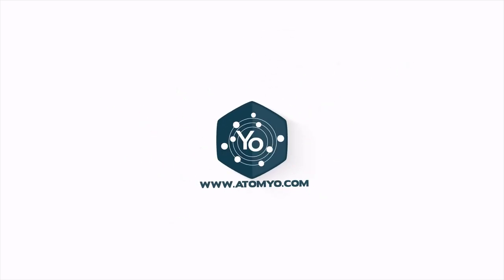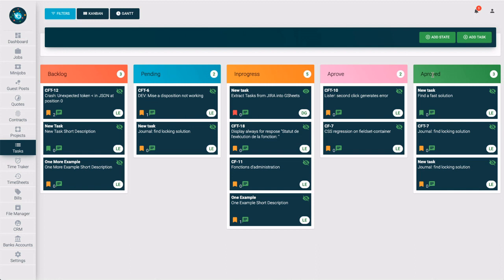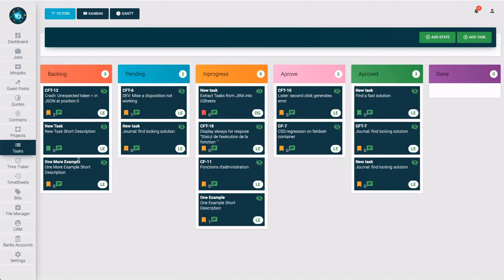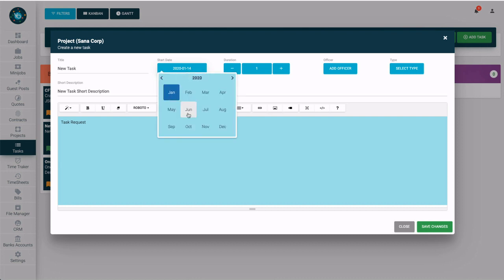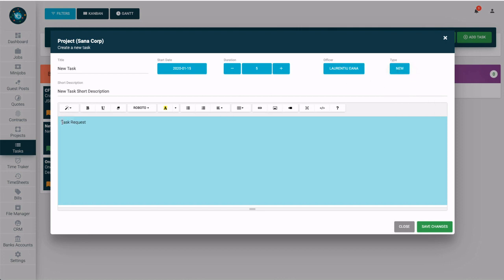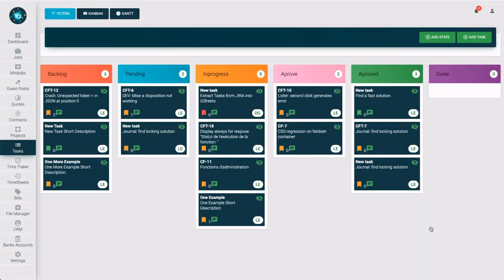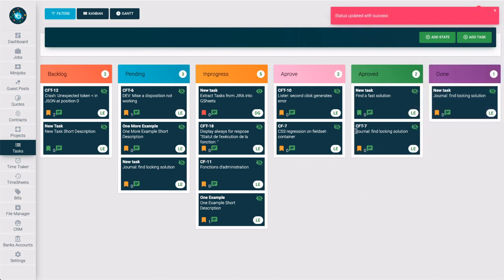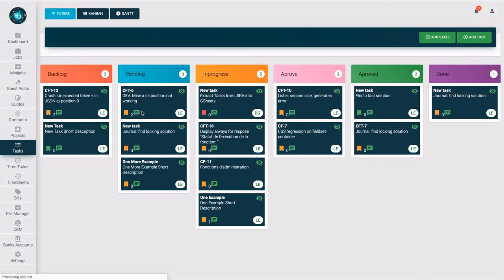kanban board - create a kanban board (what is kanban, learn kanban)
kanban board - create a kanban board - in this video, you will learn about kanban boards and see the process for creating them using Atomyo.

We'll show how to build and what you'll want to put on that board to help you to manage your work. Each column on the kanban board has a work in progress limit related to the team's capacity.
Kanban is one very popular way that pro freelancers get work done but how does it work?  The goal of kanban is to identify potential bottlenecks in your process and fix them so work can flow through it cost-effectively at optimal speed or throughput...  kanban is a work management system designed to help you visualize your work limit work in progress (WIP)  and maximize efficiency.

kanban tool - intro to kanban in under 5 minutes (what is kanban, learn kanban)
kanban board - intro to kanban in under 5 minutes (what is kanban, learn kanban)
what is kanban - what is kanban? - an introduction to visual kanban system
what is kanban - overview of the kanban project management methodology — episode 30
how to create a kanban board - kanban boards in Atomyo - creating and managing kanban boards
how to create a kanban board - boost productivity with this one tool || my kanban board set up
introduction to kanban - understanding kanban an agile framework
agile project management with kanban - agile tips: project manager role
what is a kanban board - what is a kanban board and how to use it?
kanban board free app - kanban tool - quick start guide - kanbantool.com
kanban board software free -  ways to create a kanban board
kanban board free online - visual Kanban board
kanban board online gratis - salesforce kanban view overview

kanban board online tool -  the purpose of the kanban board is to learn about the process or the project and then improve that process or project.
kanban board in Atomyo for productivity. see how easy it is to display exactly what you want to see on your cards in kanban tool.
kanban tool free - getting started tips - kanban tool - kanbantool.com
kanbanflow alternative - learn to use kanban flow in few easy steps!
kanbanflow tutorial - how I plan my week (kanbanflow)
kanban board free - how to build a kanban board
kanban board online - kanban board for lean processes